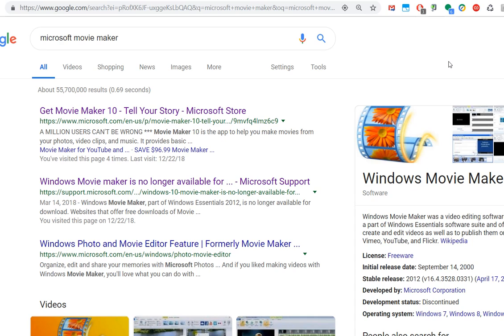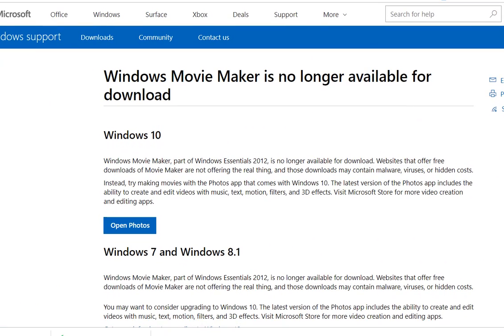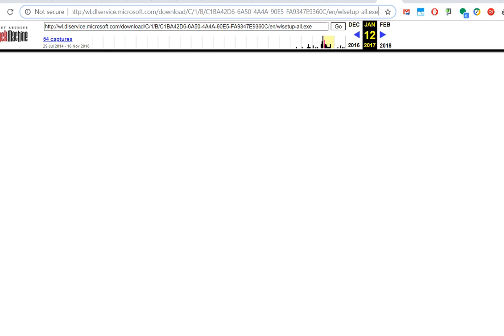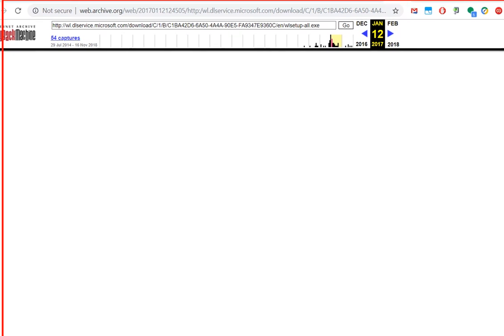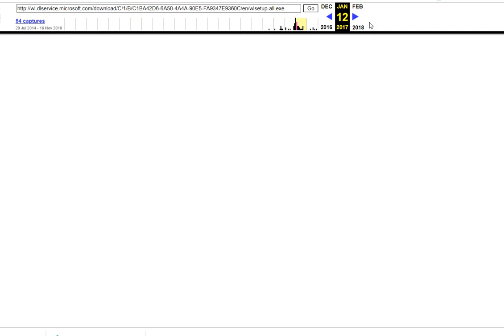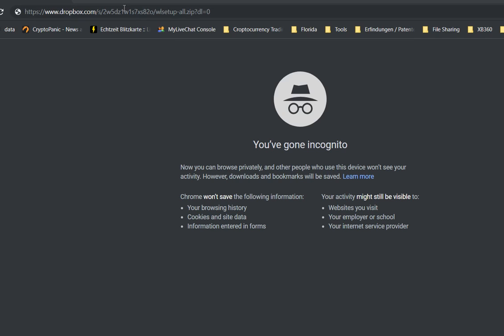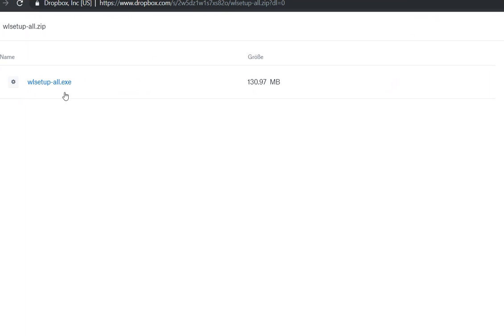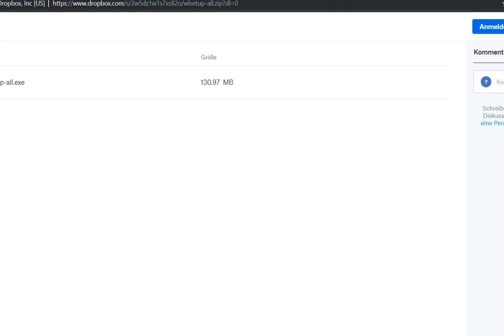Where To Download Windows Movie Maker Full Free Original Version?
File on Web Archive: (I think it's not working any more .)

Link to my MEGA.NZ cloud where the install file is (virus scanned)